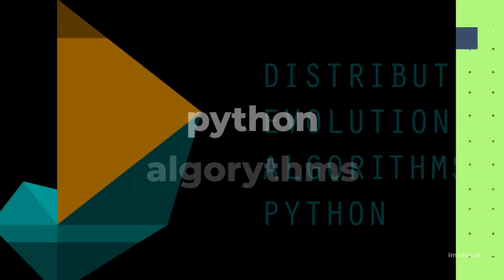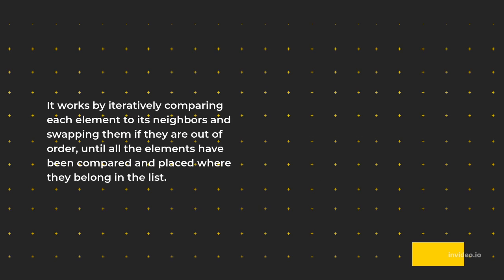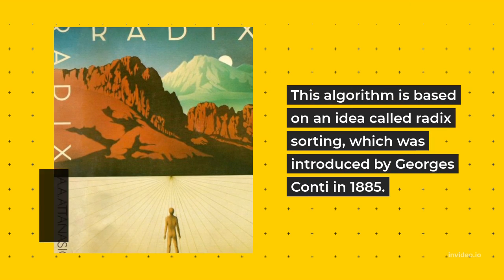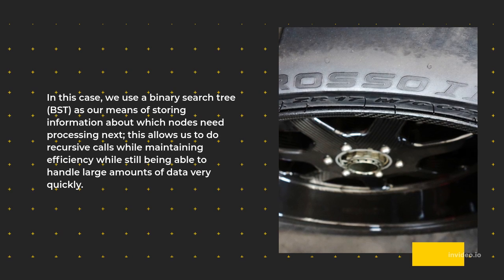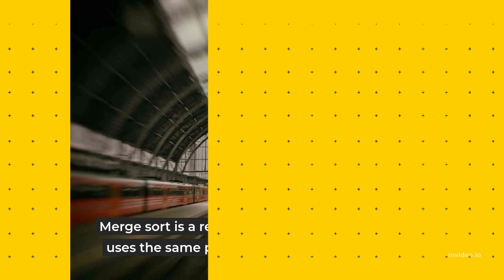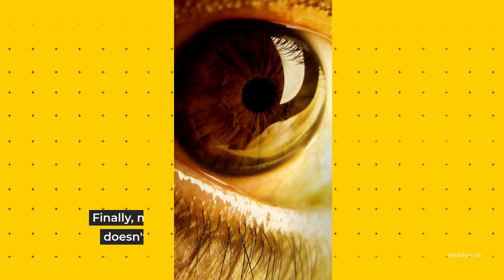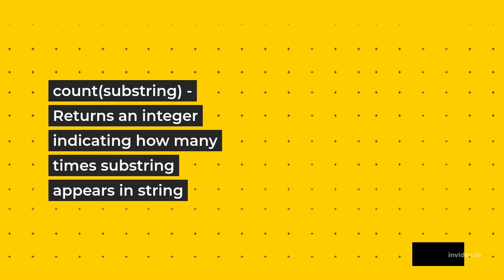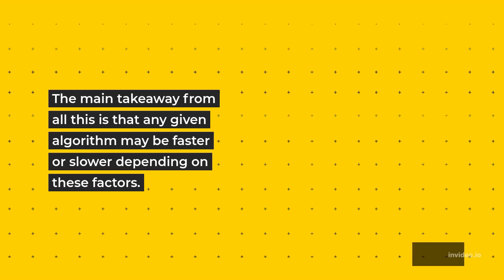Mastering Algorithms in Python: A Beginner's Guide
Welcome to the Python AI Academy! In this video, we will be diving into the world of algorithms in Python. Algorithms are a fundamental part of computer science and are essential for understanding how to solve problems efficiently. We will be covering the basics of algorithms, including sorting and searching techniques, as well as discussing more advanced algorithms commonly used in machine learning and data science. Whether you're a beginner or looking to brush up on your skills, this video will provide a comprehensive introduction to mastering algorithms in Python. Join us as we explore the power of Python and unlock the full potential of your data.

Make sure to include keywords and phrases that are relevant to your video, such as "algorithms", "Python", "beginner's guide", "sorting and searching techniques", "machine learning", "data science" and others that are relevant to your video. Also, make sure your description give a clear idea of what the video is about and what the viewer will learn from watching it.